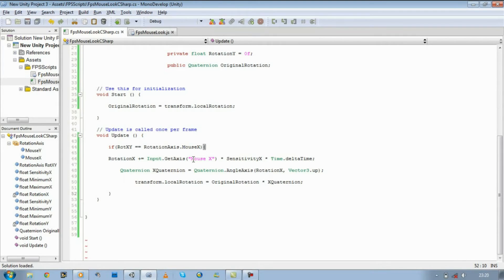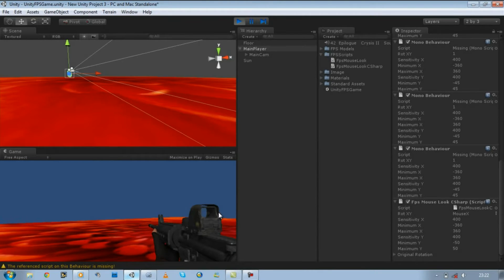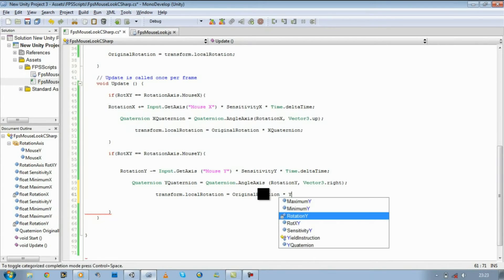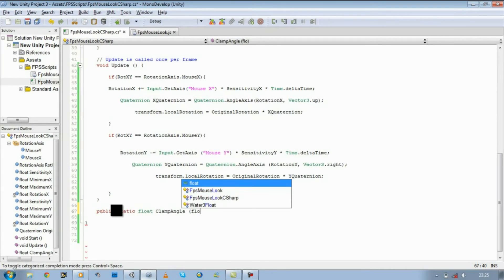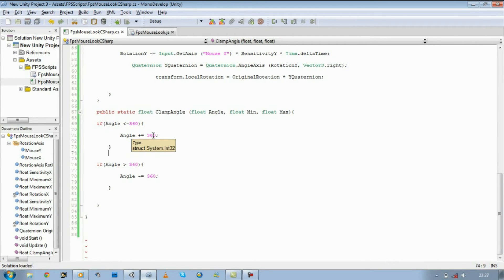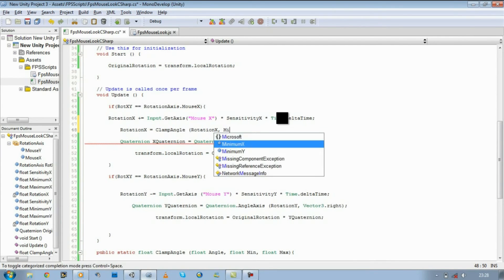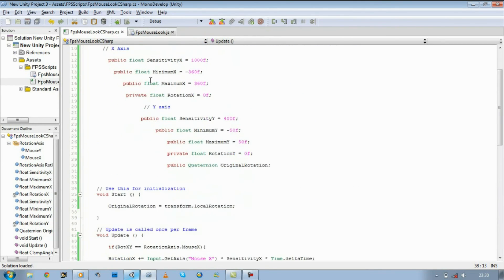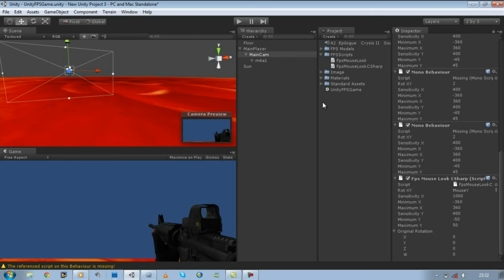008-HyperShadeTutorials - Unity 3D FPS -Mouselook Script (C Sharp) Part 3 of 3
Hi guys,

In this tutorial i will be teaching you how to create your own mouselook script using C sharp. If you dont want to code in C sharp please skip this and move to java.

All the content in this video belongs to me an me alone. The gun model has been bought of turbosquid and i have every right to use it. The code is done by me and copied from no one else.